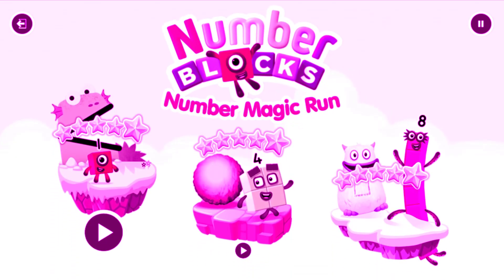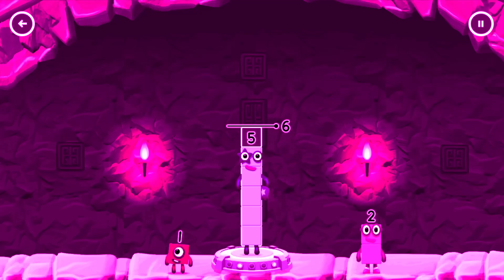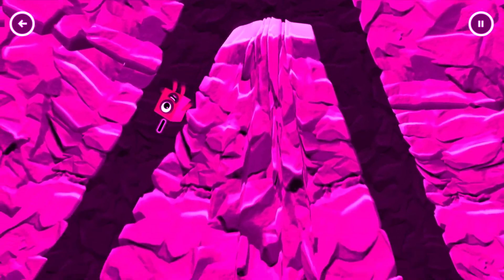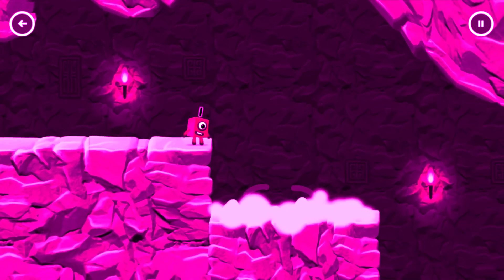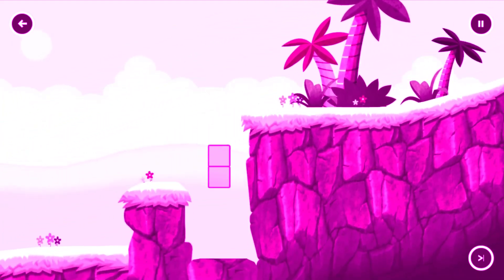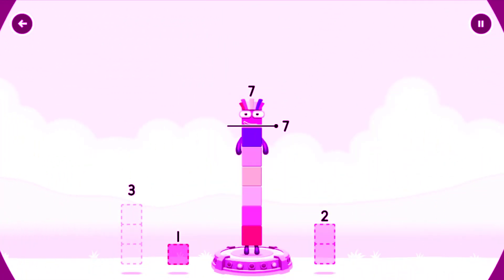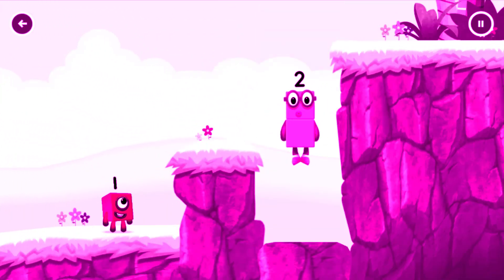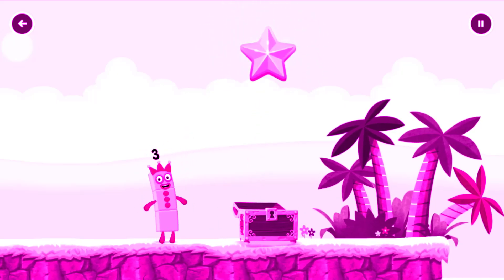Numberblocks Learning Academy #135 - Find the Bigger Numberblocks - Numberblocks Magic Run